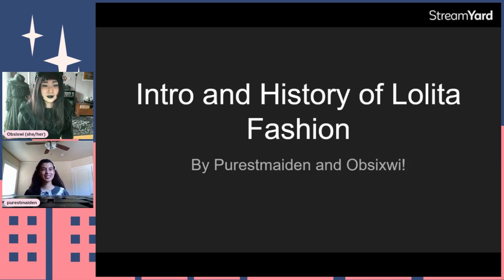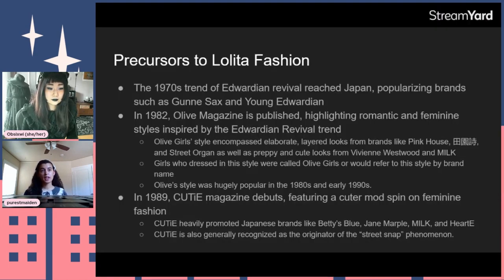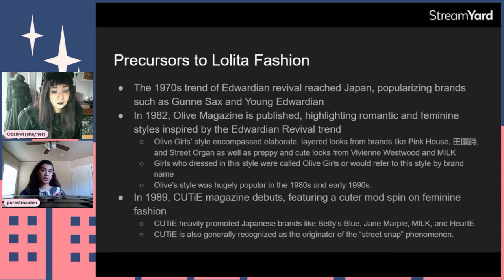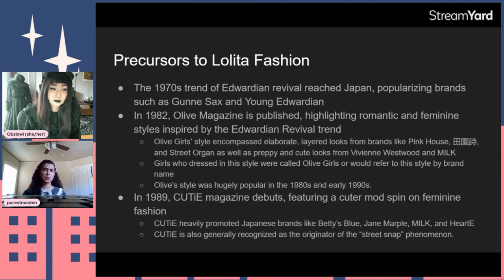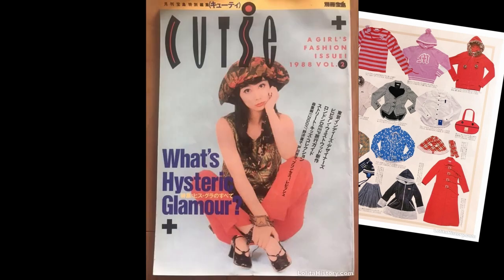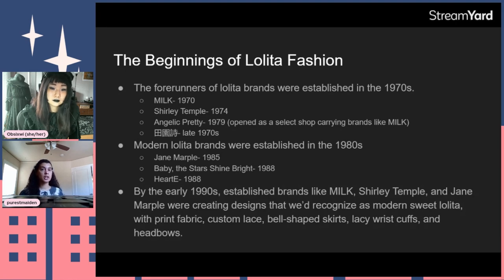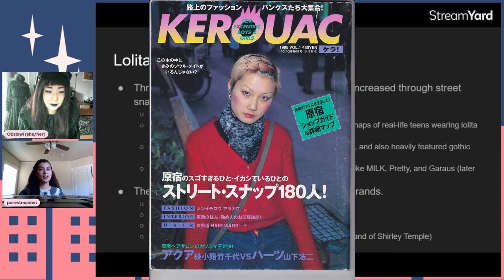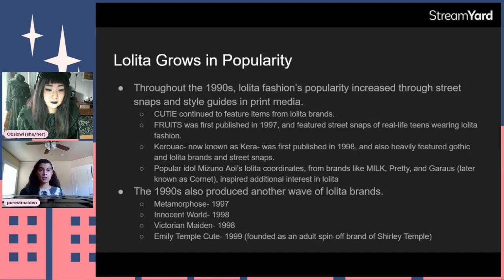Intro & History of EGL Fashion ~ Fanime Virtualcon 2021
This panel originally aired as a part of Fanime's virtual convention in 2021

"Have you ever been curious about the origins of EGL fashion? Or maybe you already wear it and would just like more knowledge behind its history. Join us for a deep dive on one of the most recognizable J-fashions through the years! We will be covering a range of topics from resources and the trends throughout the years."